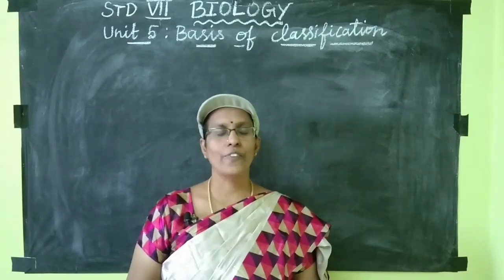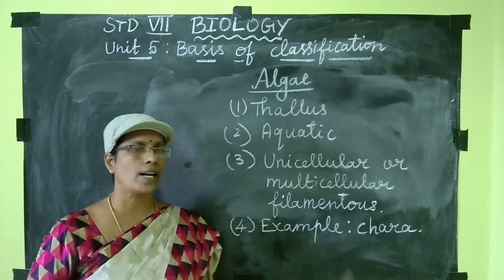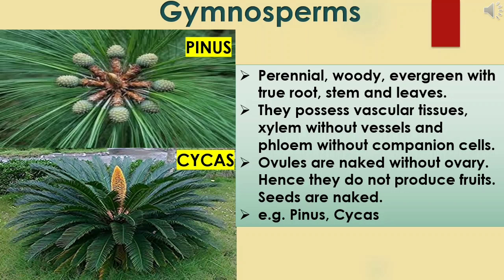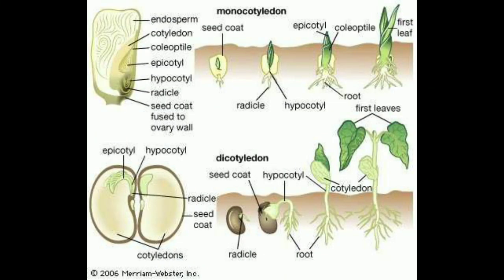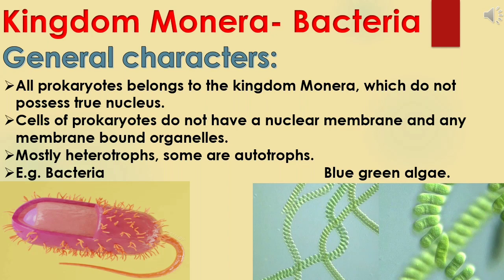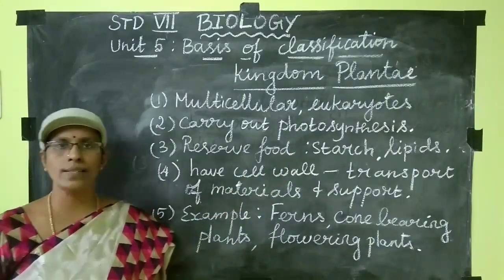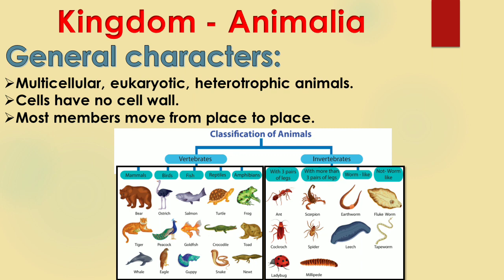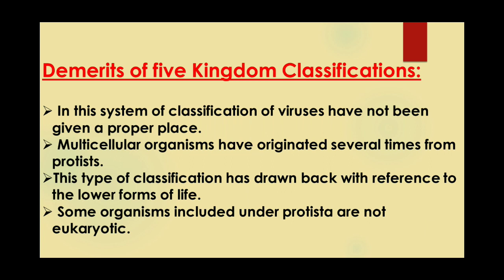| 7'th Std | Science | Unit-5 | Basis of Classification | Part-2 |